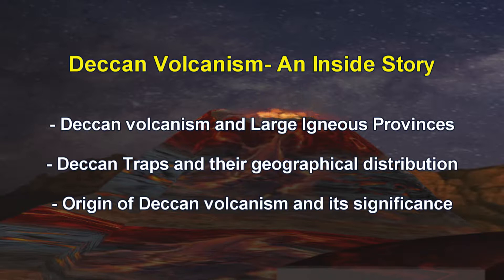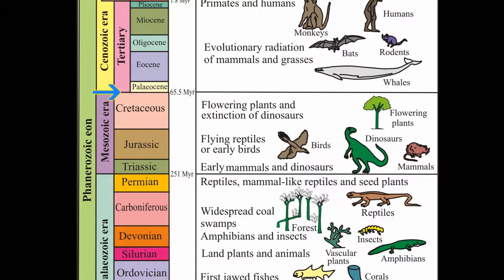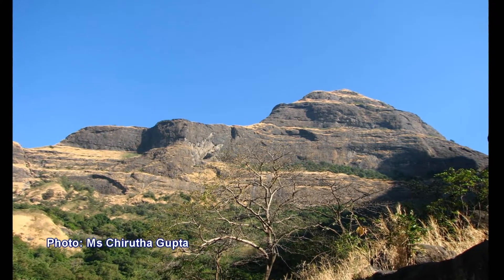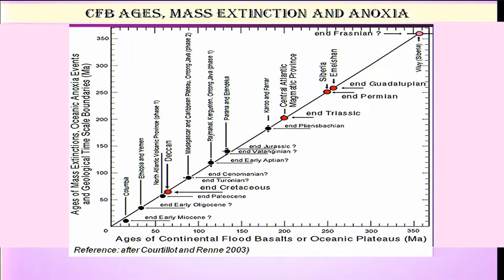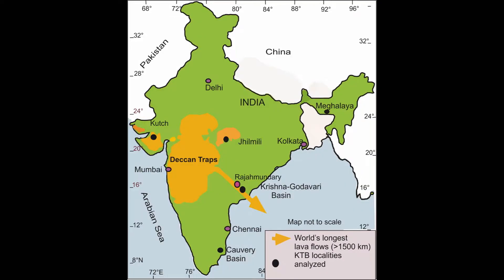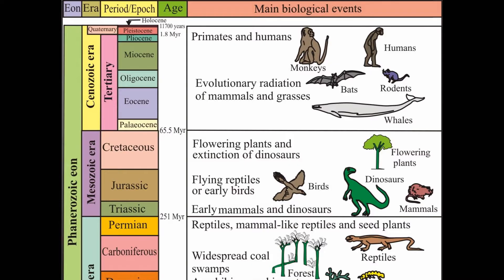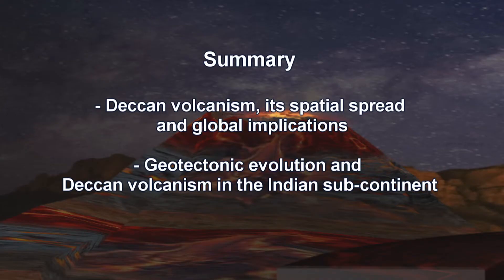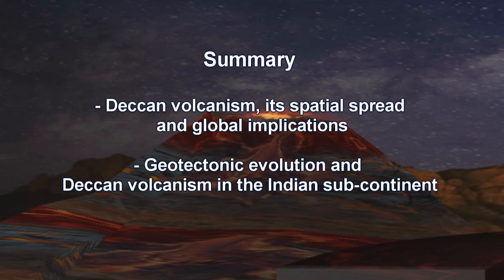Deccan Volcanism : an Inside Story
Core Course : Physical and Structural Geology
Content Coordinator : Meenal Mishra